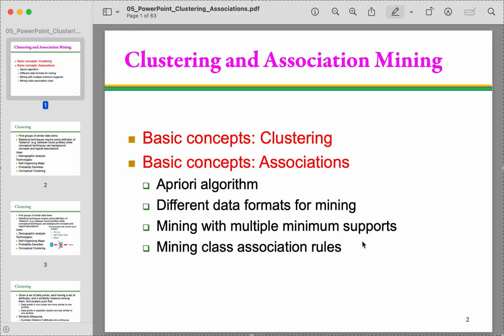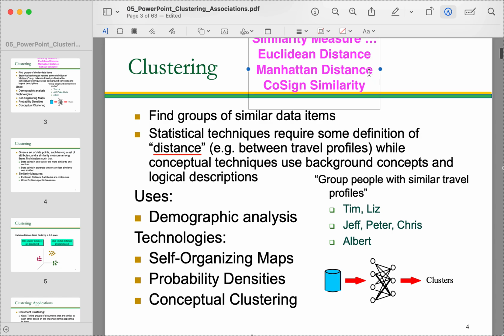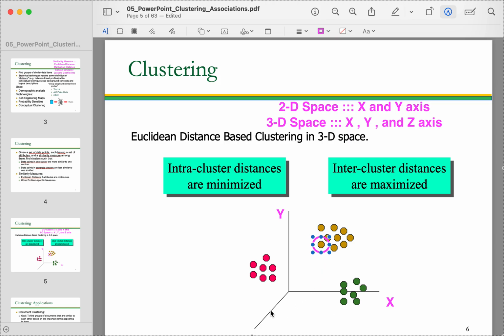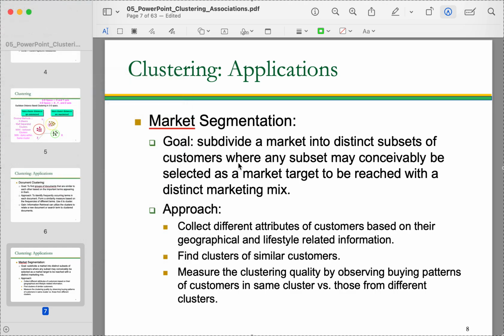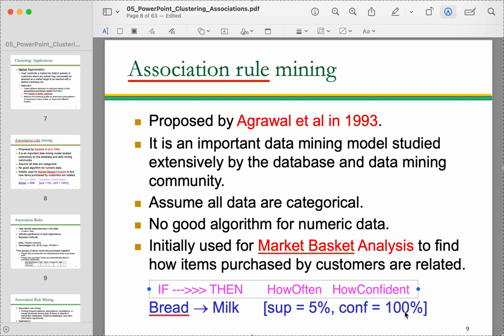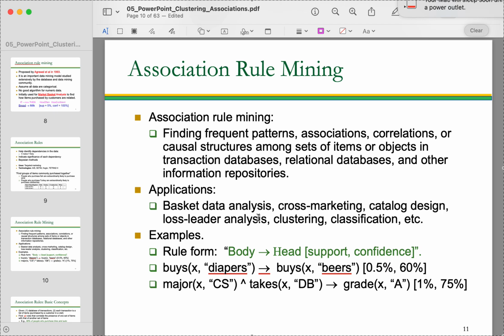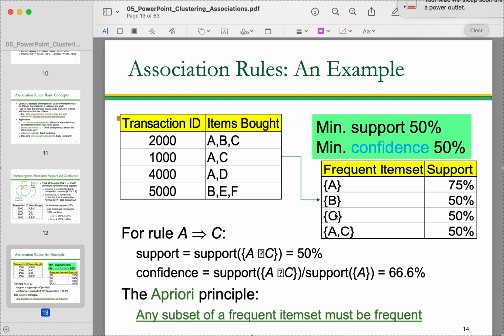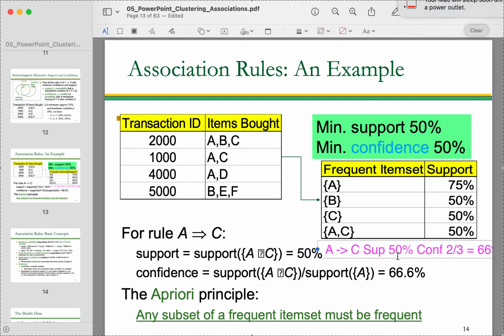05_Clustering_Associations_02062025_08.08.08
Clustering
K-Means
Association Rules Mining
Apriori